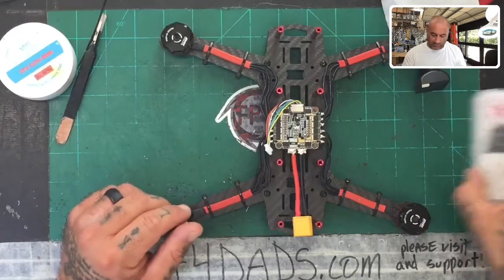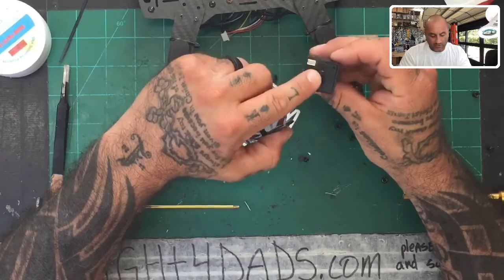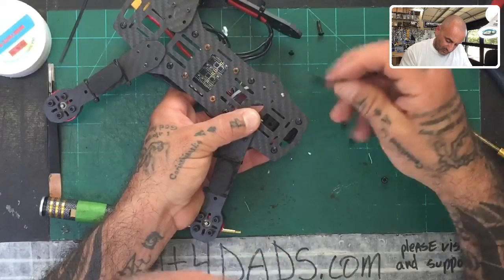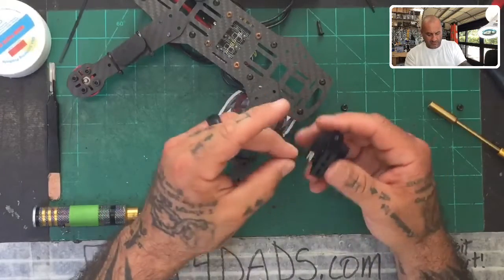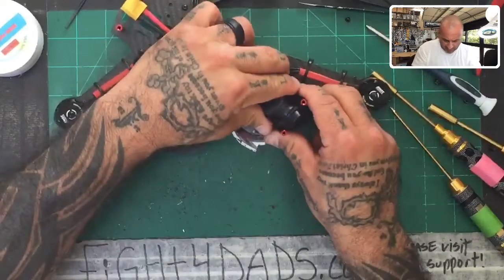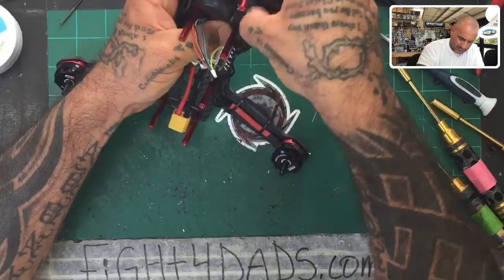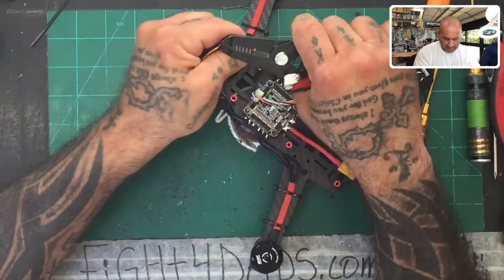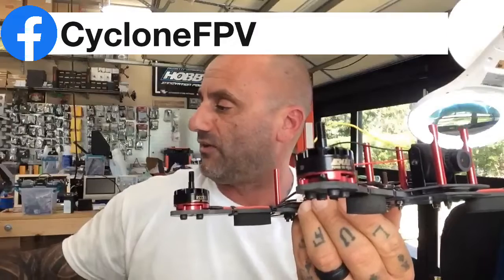CFPV-E250 DIY Drone Kit Part 4 - Camera Installation from Cyclone FPV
This video was going to cover the installation of the FC but I went ahead and installed the camera in this video and will do the FC on the next video:

Sincerely,

Tarek Maalouf
“RitalinFPV”
Work Mule
CycloneFPV.com